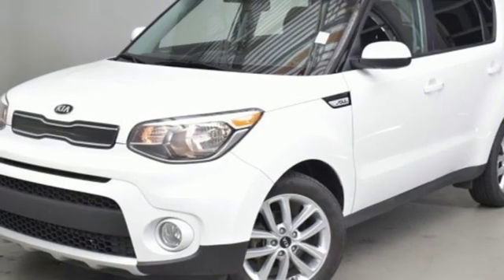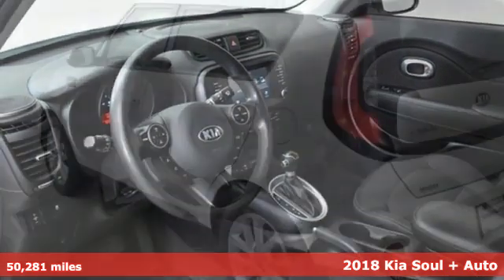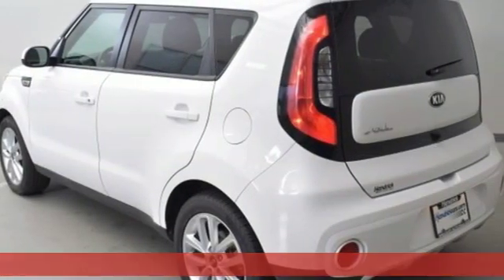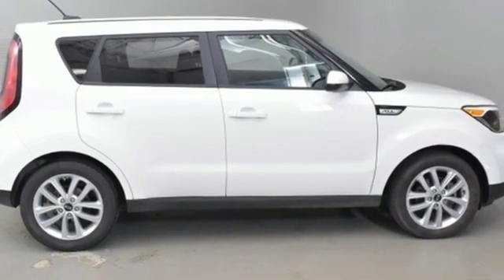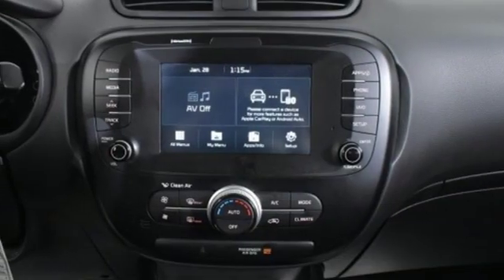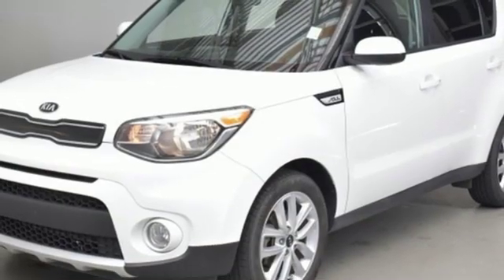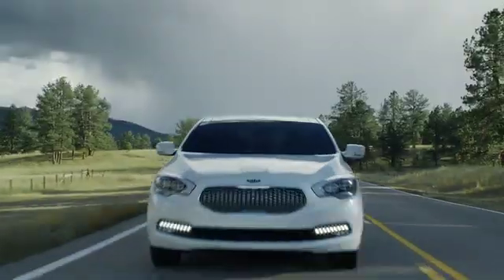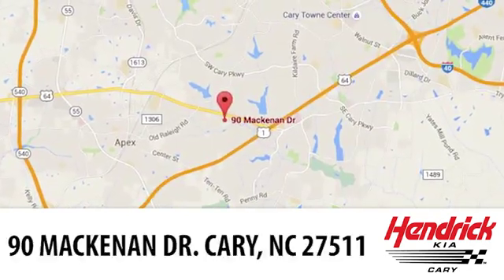Certified 2018 Kia Soul Cary NC Raleigh, NC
Year: 2018
Make: Kia
Model: Soul
Trim: +
Engine: 4 Cyl - 2.0 L
Transmission: Automatic
Color: Clear White
Interior: Black
Mileage: 50281
Stock #: A7888686
VIN: KNDJP3A59J7888686
Clear White/Red Roof exterior and Black interior, + trim. FUEL EFFICIENT 30 MPG Hwy/25 MPG City! CARFAX 1-Owner, Clean, Kia Certified. Satellite Radio, iPod/MP3 Input, Alloy Wheels, Back-Up Camera, Non-Smoker vehicle. br /br /SHOP WITH CONFIDENCEbr /10-year/100,000-mile limited powertrain warranty, 150-point vehicle inspection, 10-year/unlimited mileage roadside assistance, 12 months / 12,000 miles of Platinum Comprehensive coverage, Vehicle history report, Towing/rental car/ travel coverage br /br /KEY FEATURES INCLUDEbr /Back-Up Camera, Satellite Radio, iPod/MP3 Input. MP3 Player, Onboard Communications System, Privacy Glass, Keyless Entry, Child Safety Locks, Steering Wheel Controls, Heated Mirrors. Kia + with Clear White/Red Roof exterior and Black interior features a 4 Cylinder Engine with 161 HP at 6200 RPM*. Non-Smoker vehicle. br /br /EXPERTS ARE SAYINGbr /KBB.com explains ""Kia's 2018 Soul compact wagon is a tempting choice for anyone seeking a boldly styled, fun-to-drive hatchback that's as easy on the wallet as it is on gas."". Great Gas Mileage: 30 MPG Hwy. br /br /WHO WE AREbr /At Hendrick Kia, we take pride in our commitment to 100% customer satisfaction during and after the sale. We offer a convenient location, factory trained technicians and state of the art facility open late to meet your needs. We look forward to earning your business and servicing all your automotive needs. br /br /Pricing analysis performed on 1/29/2019. Horsepower calculations based on trim engine configuration. Fuel economy calculations based on original manufacturer data for trim engine configuration. Please confirm the accuracy of the included equipment by calling us prior to purchase. br /br /br /This Dealership checks the vehicle recall status prior to making any pre-owned vehicle available for sale. Manufacturers and/or NHTSA may announce additional recalls at any time. To inquire about the recall status of this vehicle, visit: a href="" /br /

Address:
90 Mackenan Dr